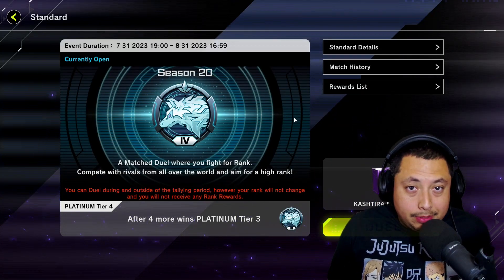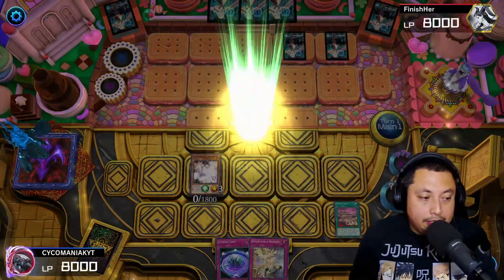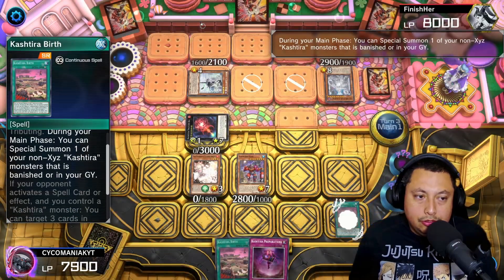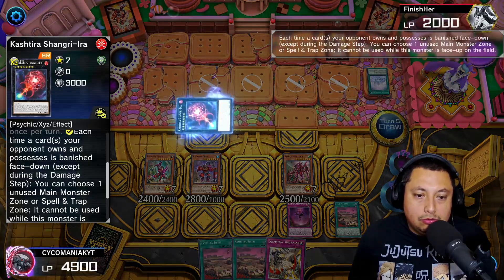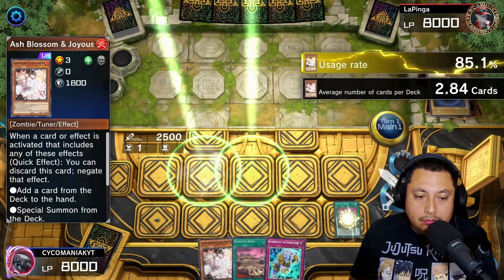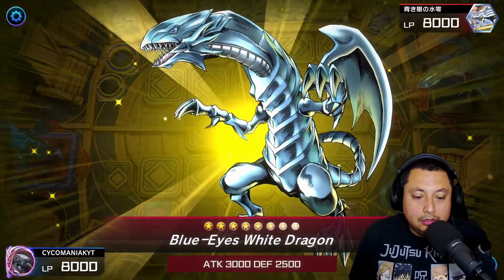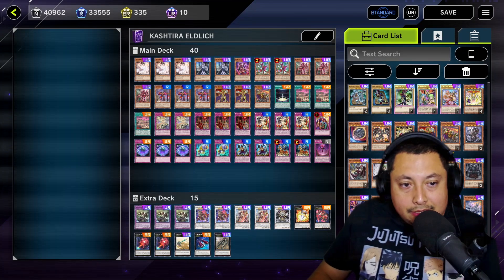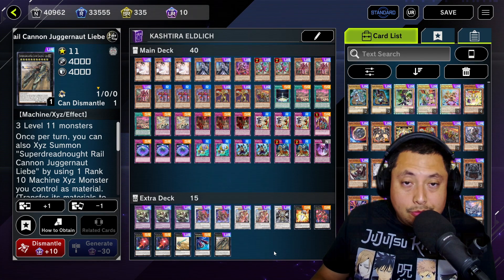ELDLICH KASHTIRA DECK MAKES OPPONENTS SURRENDER IN YUGIOH MASTER DUEL